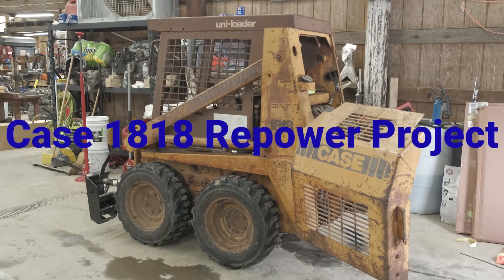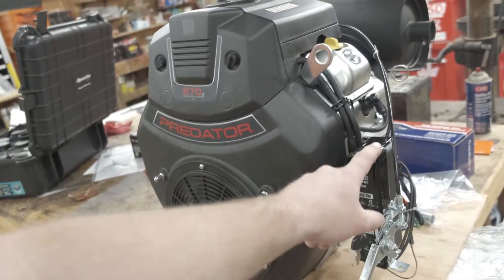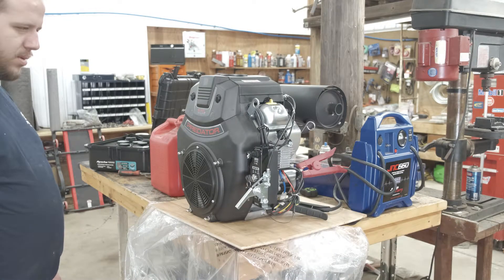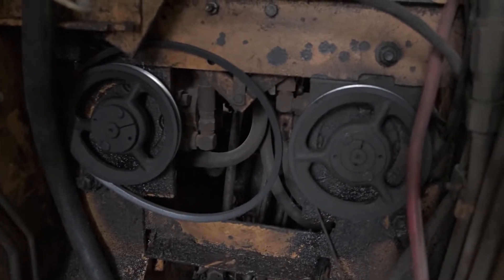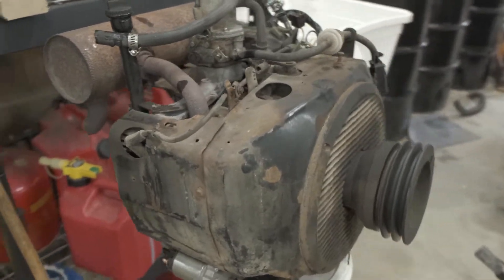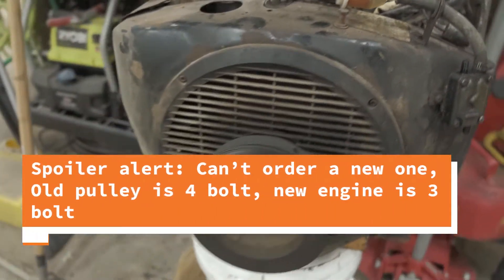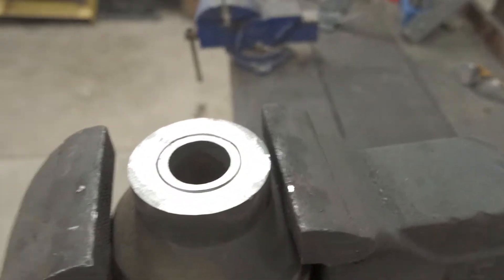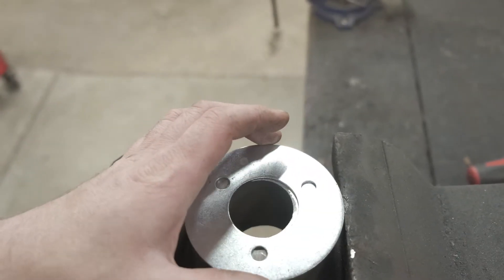Case 1818 Repower Part 1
The Onan P218 in my Case 1818 skid steer was giving me problems, and finding parts was kinda a pain, so I switched to a much more common motor, the Predator 22HP engine that's made very similarly to the Honda GX670. Parts are more common, it has more power, and it was 650 bucks. Each starter for the Onan was $300, and it's gone through 2 of them in the last 6 months.

This is part one of the project, If it gets a good response I'll make more videos about the project